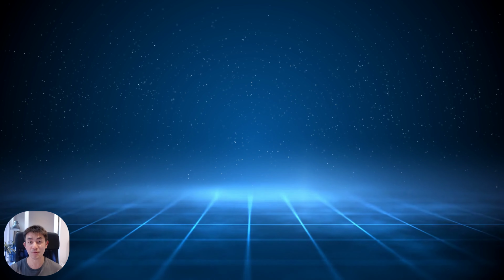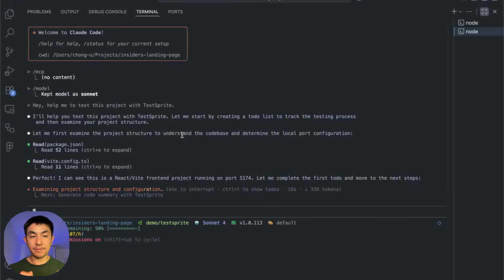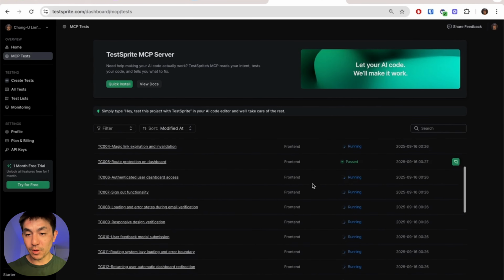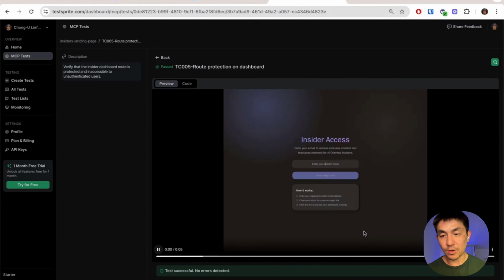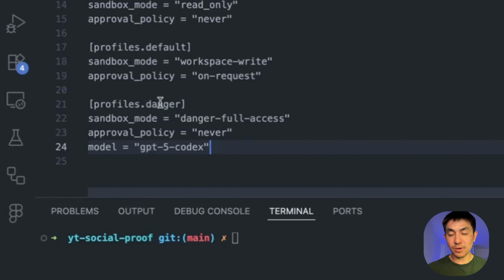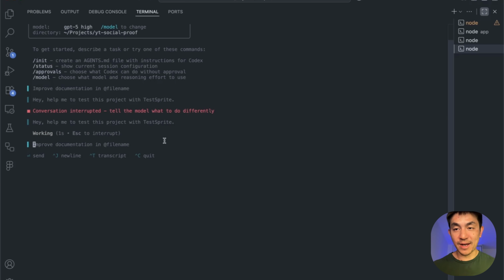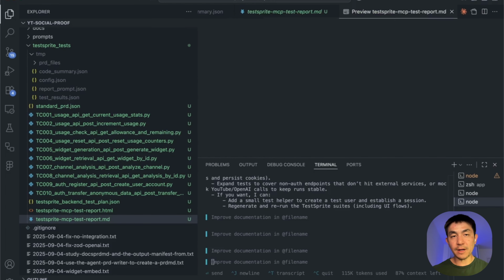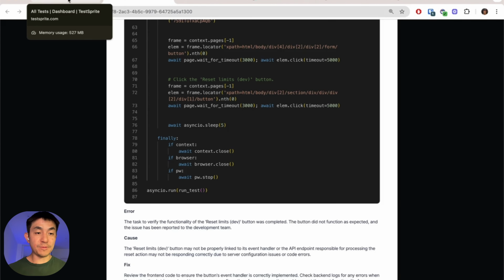Solve ALL Your Testing Needs With ONE Prompt | Claude Code, Codex CLI, TestSprite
📦 FREE Resources for This Tutorial:
Want my Claude Code Statusline?
Want my Codex CLI Extension (cdx) Tool?

Tired of shipping apps with no tests?
In this episode I’ll show you how ONE prompt with the TestSprite MCP server generates a complete solution for you in minutes.

🚀 What you’ll see:
• Setup TestSprite for both Claude Code and Codex CLI
• Two real-world applications and usages
• Frontend + Backend Testing
• Bug Fixing using TestSprite
• Exportable QA reports (Markdown, HTML, PDF)
• Localhost and Deployed Apps

⏱ Chapters
00:00 Intro
00:30 Episode Overview
01:05 App 1: Insiders Club
02:33 Setup in Claude Code (MCP)
03:54 Generate code summary
04:42 Bootstrapping workflow
06:15 Standardize PRD
06:33 Generate frontend test plan
07:10 Generate & execute tests
07:56 Test run demo
08:52 QA report overview
11:39 Fixing bugs
12:32 App 2: YouTube Analyzer
14:17 TestSprite x Codex CLI
16:36 Results & analysis
18:10 Backend testing
24:40 PDF QA report
25:16 Wrap-up